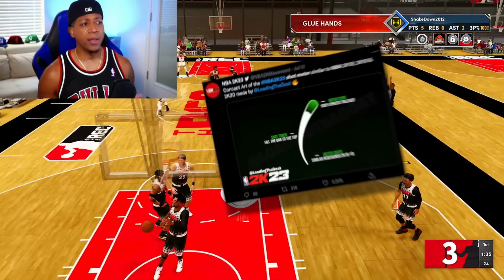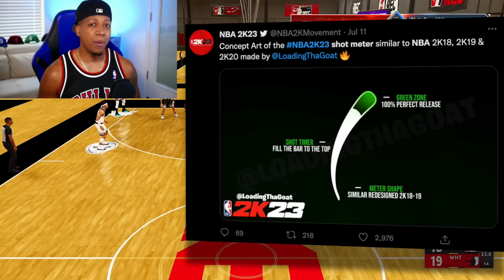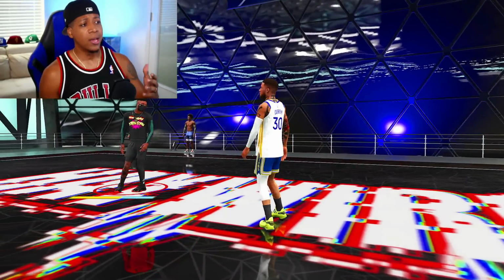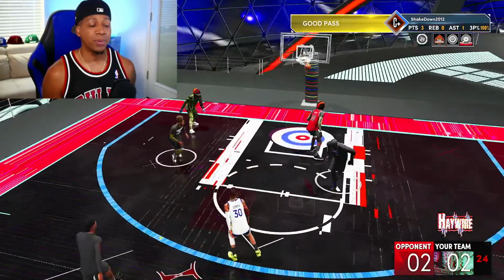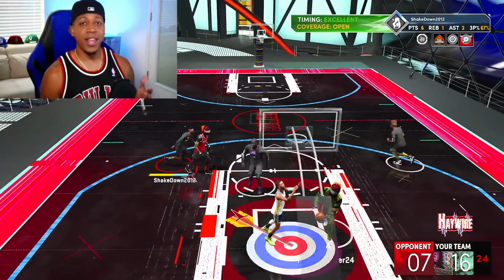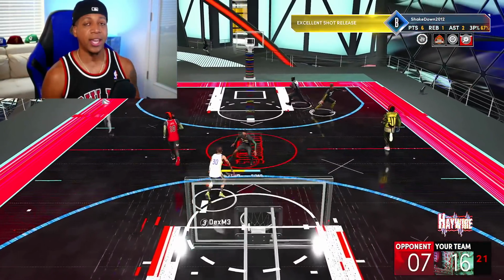I PLAYED NBA 2K23 EARLY - New DUNK METER, Dribble Controls, DEFENSE & More / First Impressions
NBA 2K23 Hands On First Impressions after playing NBA 2K23 early. My Likes & Concerns with an early build of NBA 2k23 gameplay.

★ ShakeDown2012 - Xbox Series X
★ ShakeDownXL - PSN
★ ShakeDownXL - Steam

PS4/PS5 Users: Use Share Factory & Upload to YouTube "Unlisted"
Xbox Users: Get the YouTube App & Upload to YouTube "Unlisted"
Find & Send me the Link.
AVOID Uploading With Your Cell Phone! It Loses the Quality!

To Submit your clip on YouTube:
1. Upload an HD clip Unlisted (instead of Public or Private)
2. Title it "(Your Name) for ShakeDown2012's Top 10" ex: "Tim for ShakeDown2012..." Specify Top 10 Dunks, Blocks, Crossovers etc.
3. You can submit more than one HD clip
4. Remove the Circle by Holding LB & RB (L1 or R1) in instant replay

TIP: Play it in Regular Motion.
TIP: Show at least 3 angles.
TIP: PS4, XB1 or PC only.
TIP: No cell phone or camera captured footage.
TIP: No Montages Please. Separate your clips.